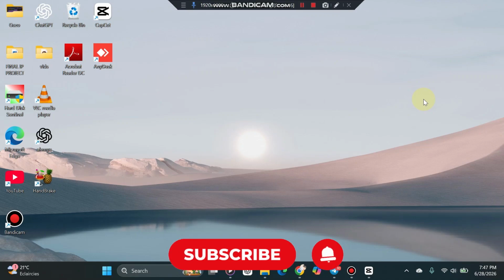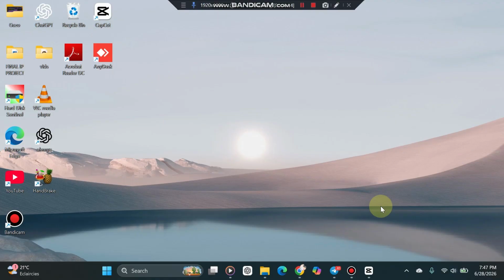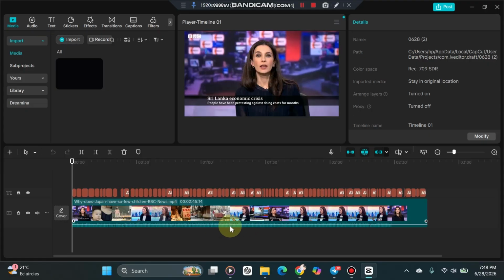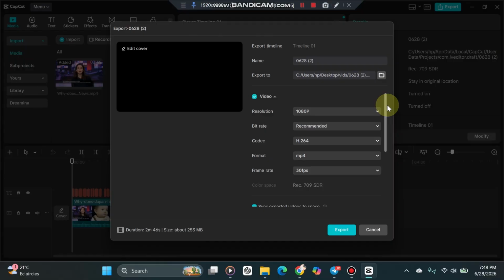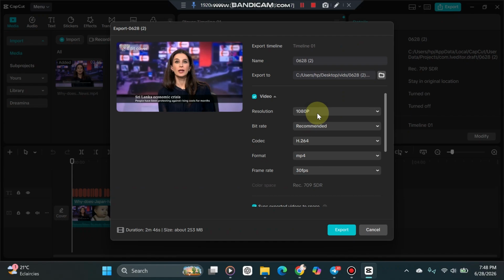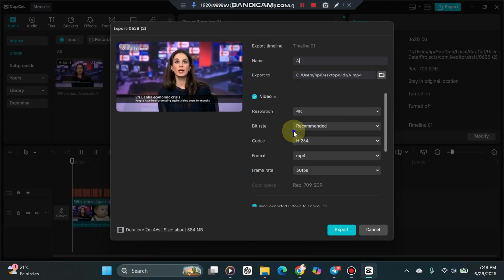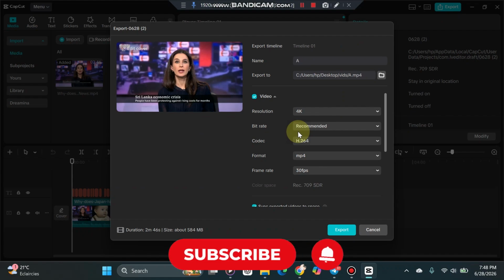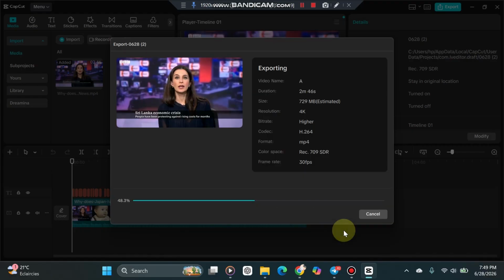How To Export High Quality Videos In Capcut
Want to export high-quality videos in CapCut? In this step-by-step tutorial, you'll learn the best export settings to save your videos in the highest quality for YouTube, TikTok, Instagram Reels, and other social media platforms.

I'll show you how to choose the right resolution, frame rate, bitrate, and other export options to ensure your videos look sharp and professional.

* The best CapCut export settings
* How to choose the right resolution and frame rate
* How to improve video quality before exporting
* Tips for creating professional-looking videos